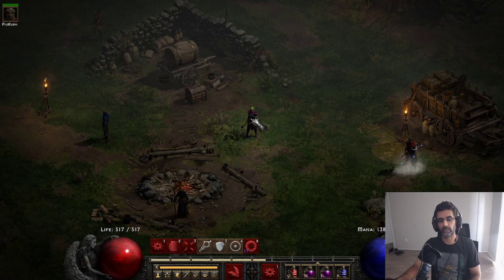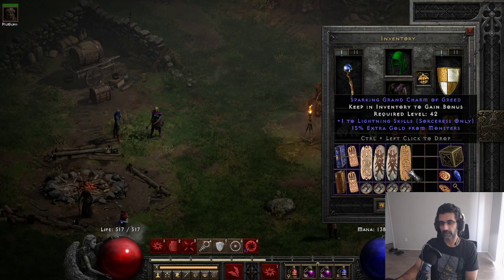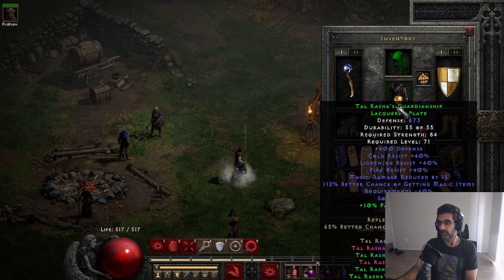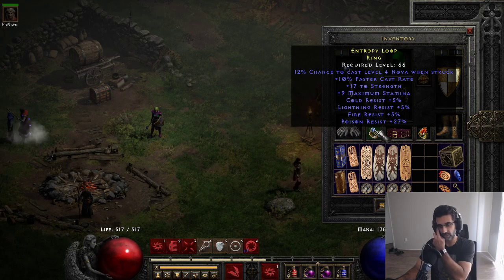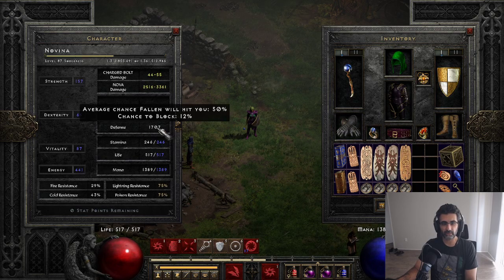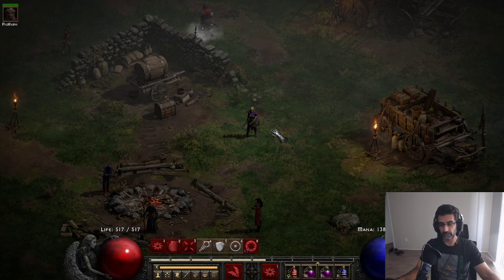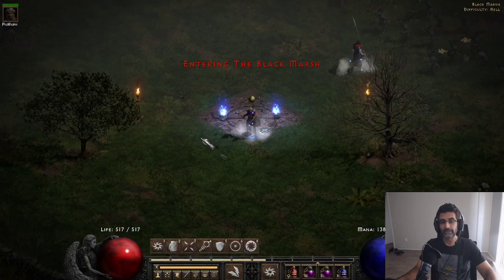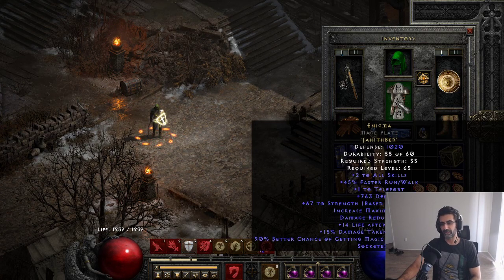D2R - 2.4 Ladder Non-Budget Nova/Energy Shield Sorceress + First MP Enigma!!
Today I decided to make a video about my new Nova/Energy shield Sorceress. I talked about the gear I use, the skills, stats and demonstrated how it performs in Hell mode. I also put together my first Enigma runeword in over 15 years. It took me 6 weeks to put it together. It was my goal this ladder season, and I am super excited about it!